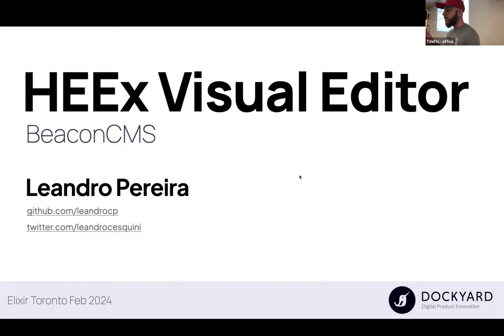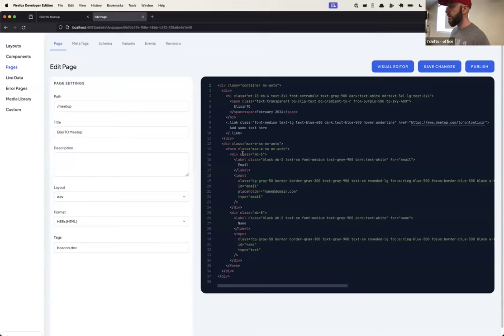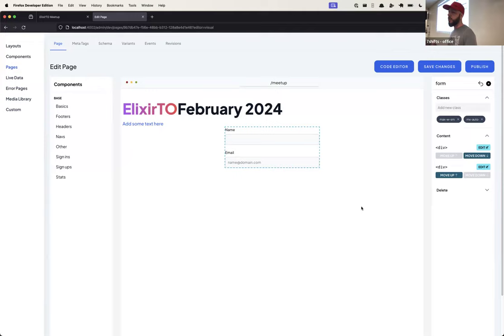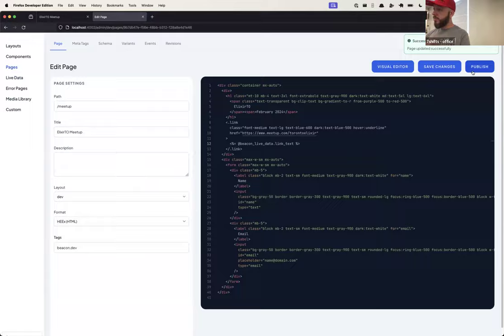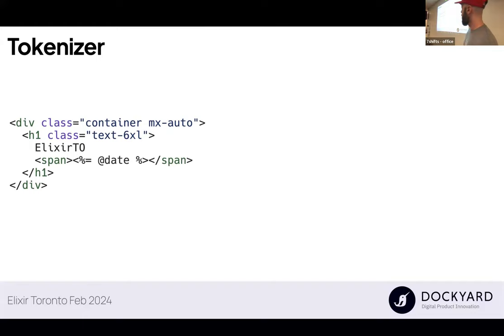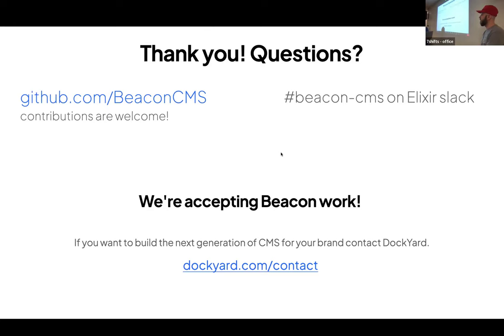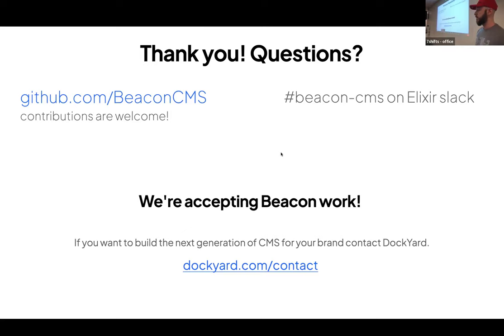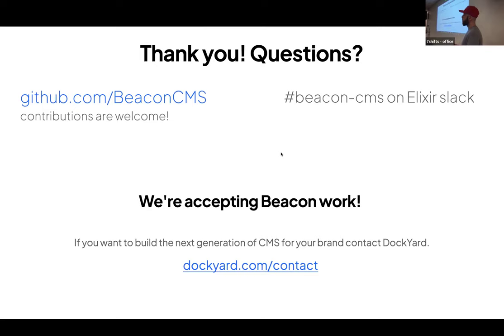BeaconCMS HEEx Visual Editor - Leandro Pereira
Presenting the inner workings of tokenization, the parser, and the ins and outs of building the editor that powers Beacon CMS.